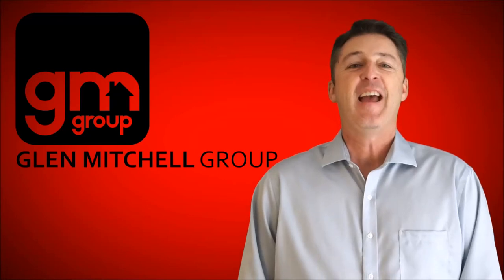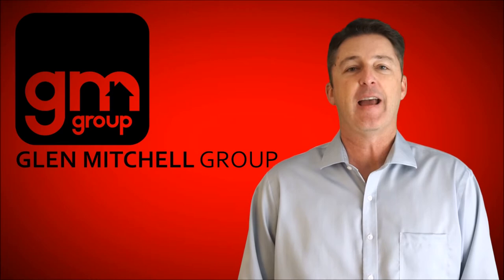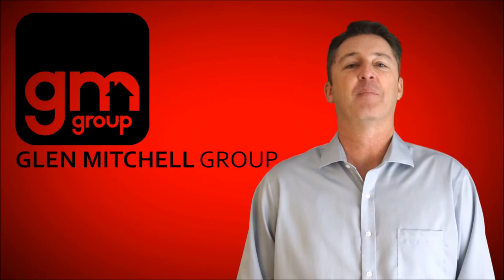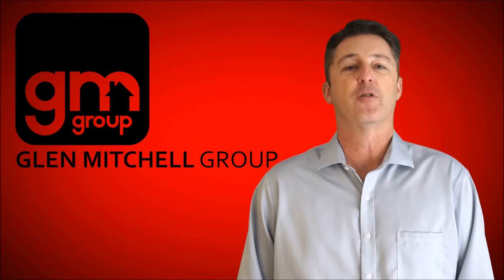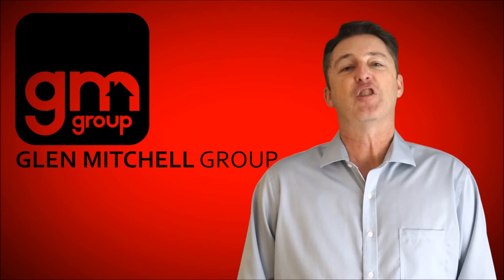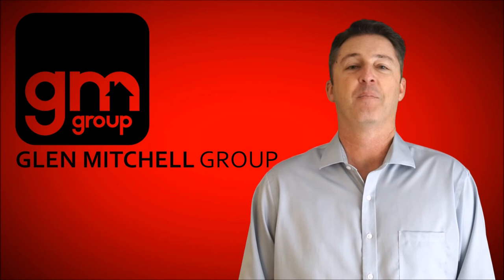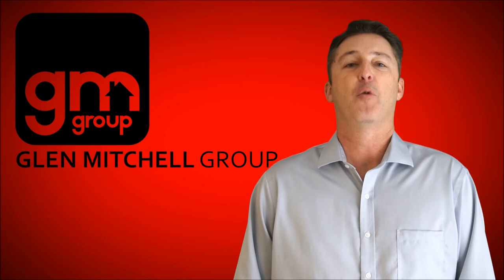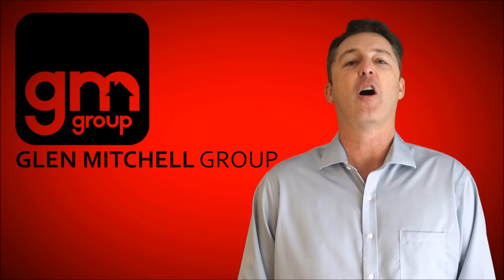real estate photography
What do I need to look for in real estate video photography?  To start with hire a professional.  Be prepared and have your home ready to photographed.  Make sure your photographer is willing to spend time editing photos.  Follow up and verify photos are acceptable, not all real estate agents understand what makes a good photo.  More is not always best either so be sure you use the proper selection of photos.  Contact the Glen Mitchell Group if you need more help understanding what makes the best real estate photo.